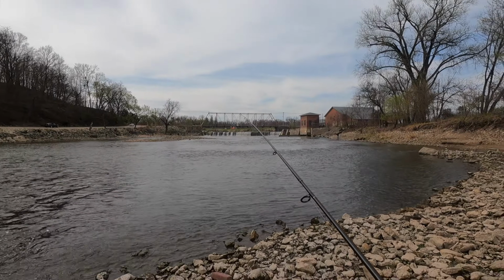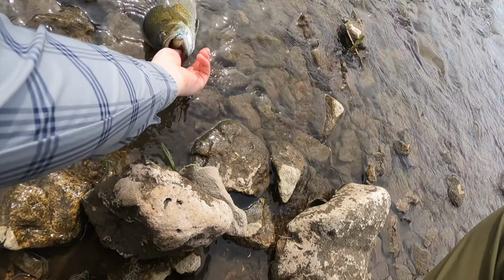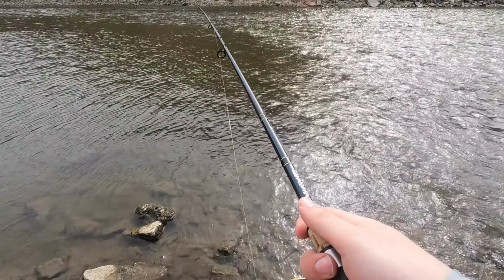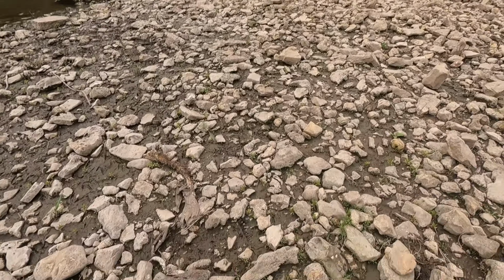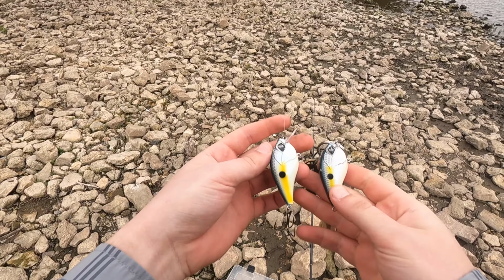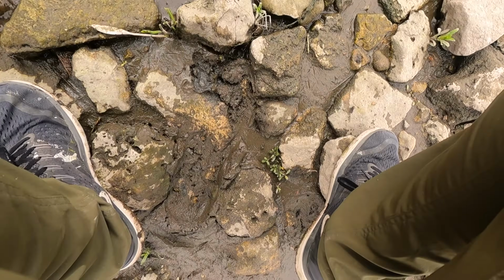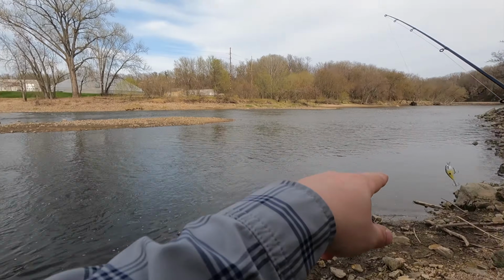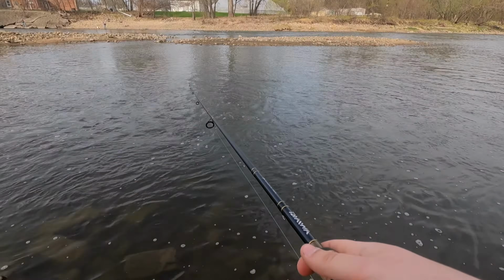It's Big Spring Smallmouth Bass Time! (Iowa River Fishing)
It's starting to warm up in Iowa, and that means big spring time smallmouth bass. Join me as I head to the river to catch the first smallmouth bass of the year along with some unexpected finds.